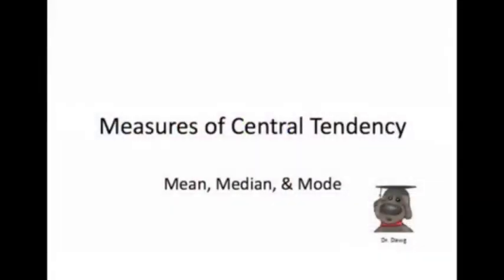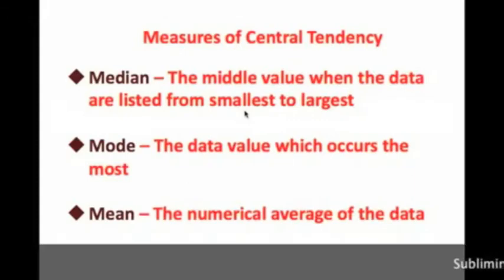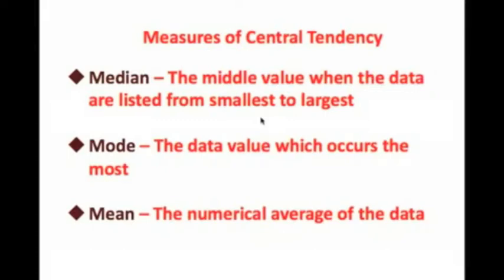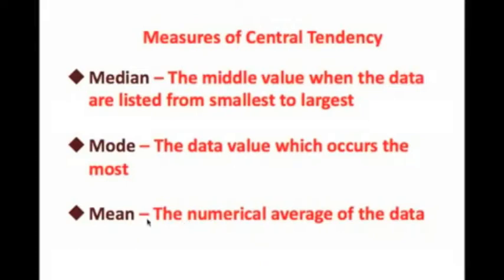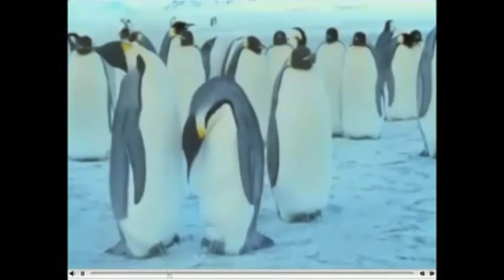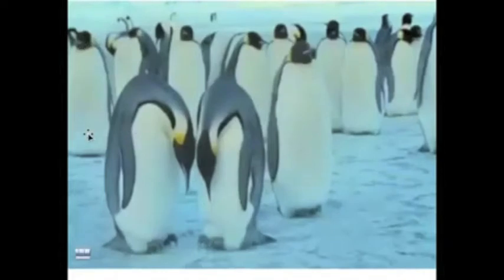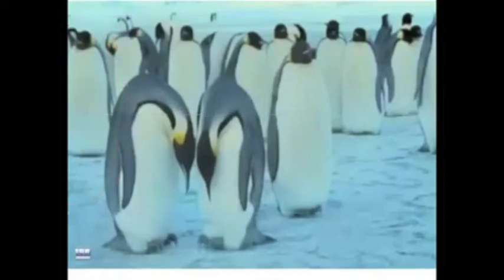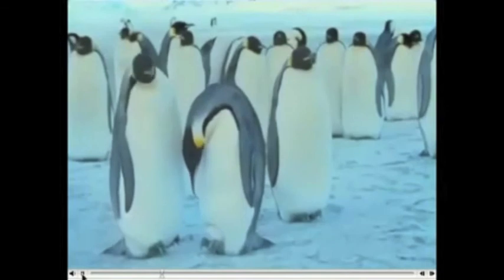Statistics - 1 - Terms - 5 - Measures of Central Tendency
This video examines mean, median, and mode.